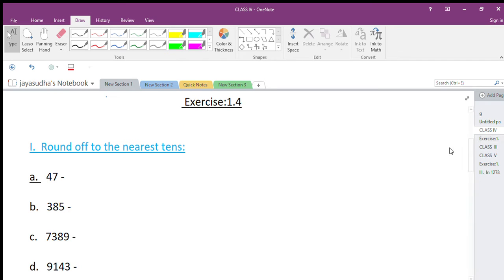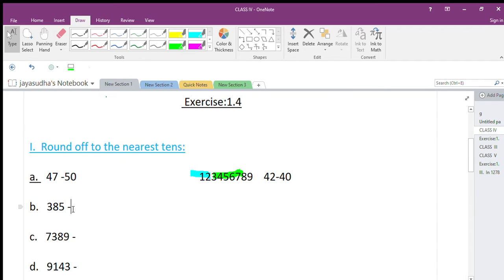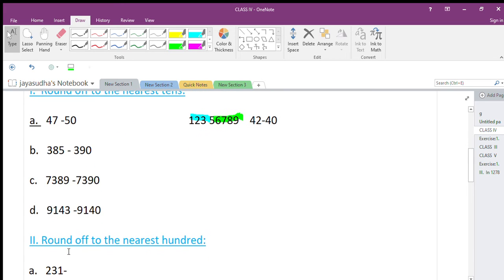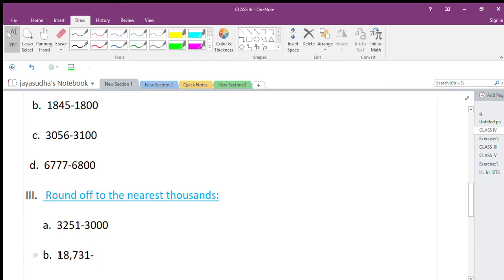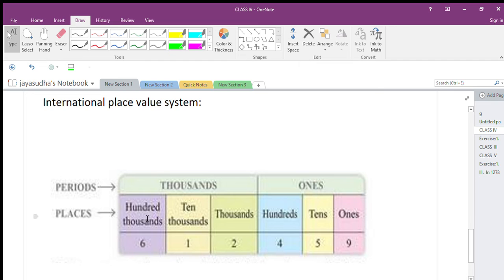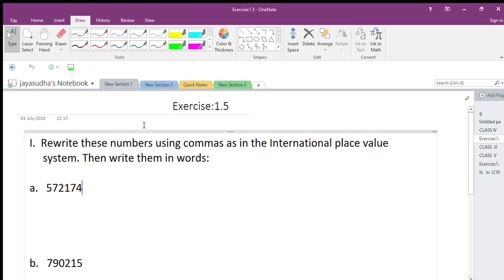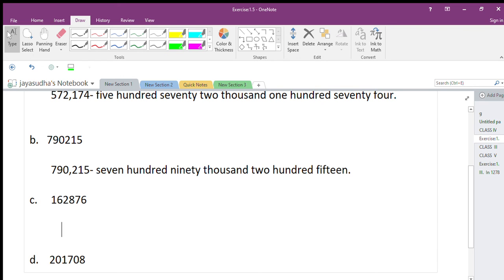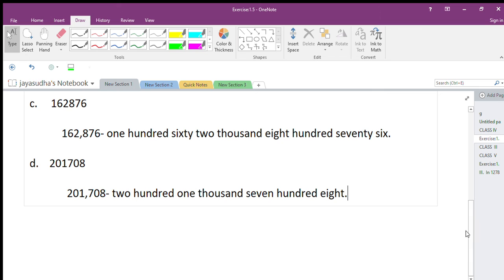Matric Maths 4th std Large numbers Exercise 1 4 J